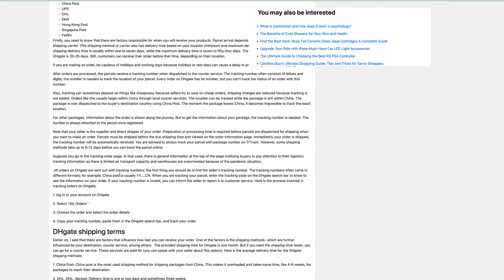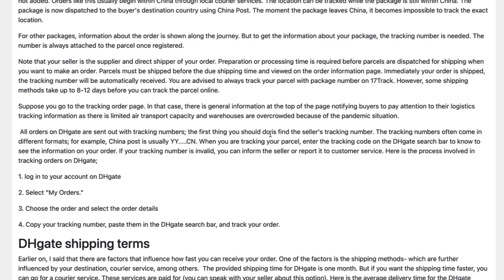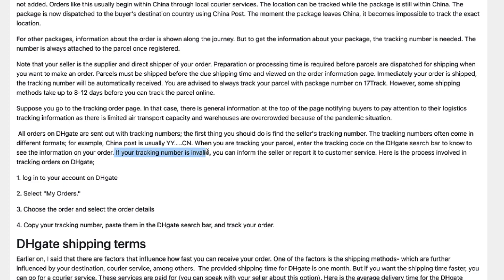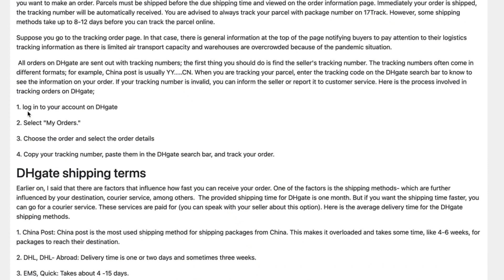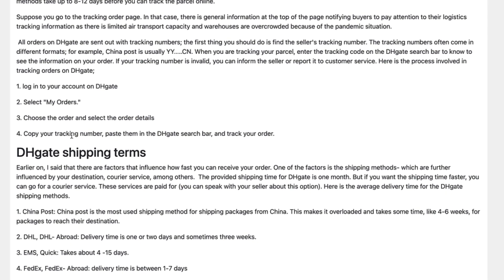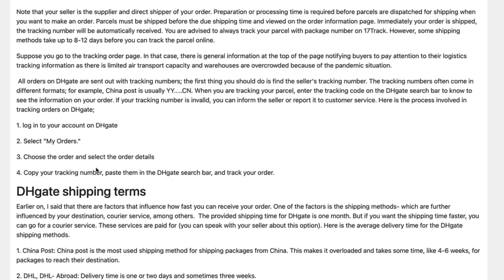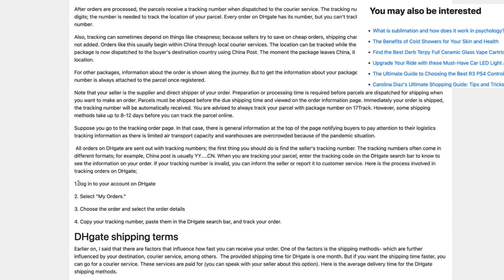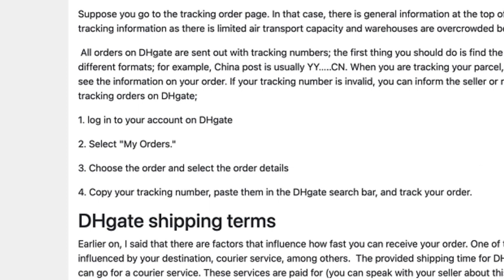How to Track DHgate Order - QUICK GUIDE!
In this video I will show you how to track dhgate order.